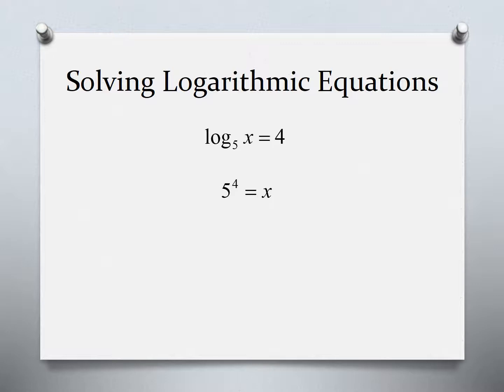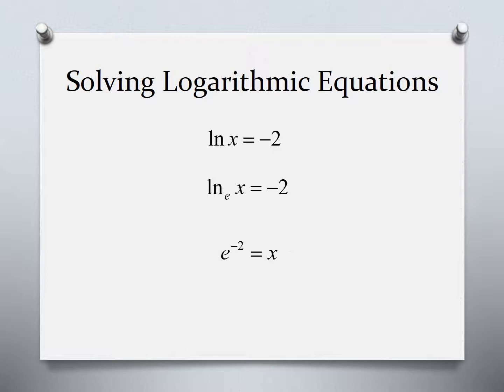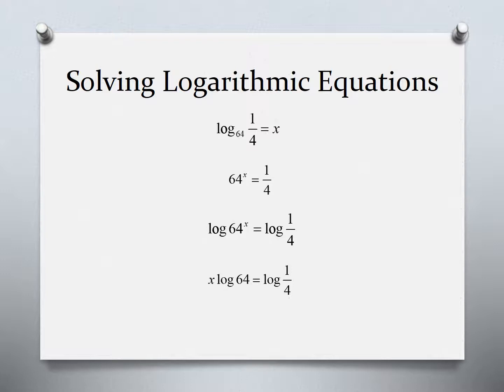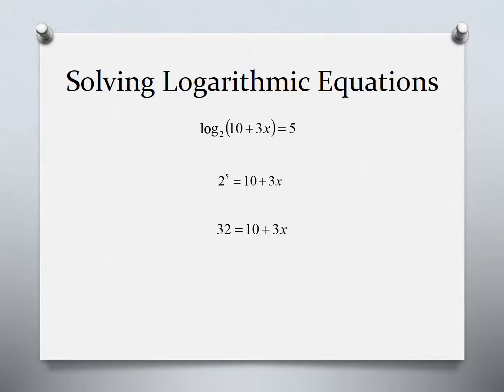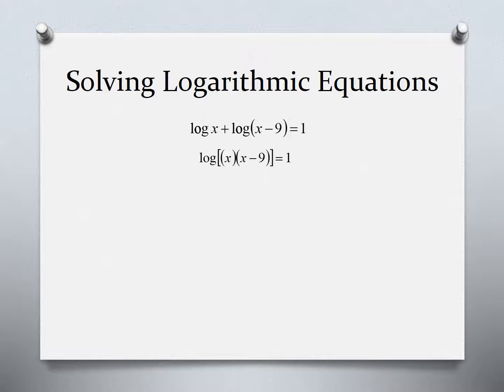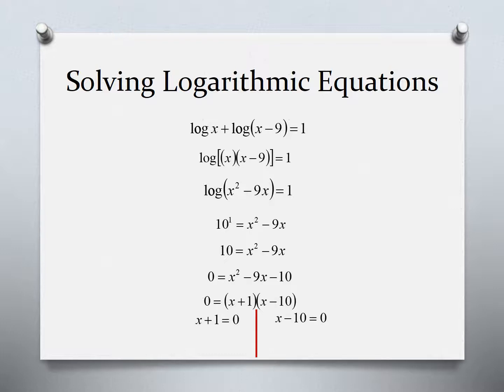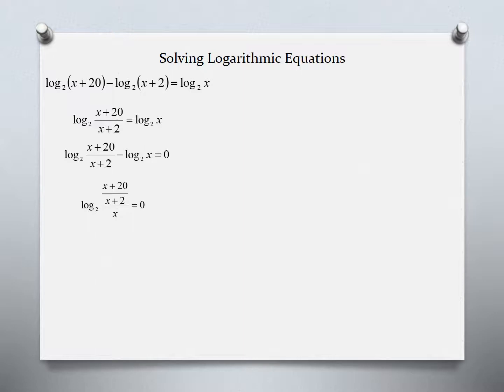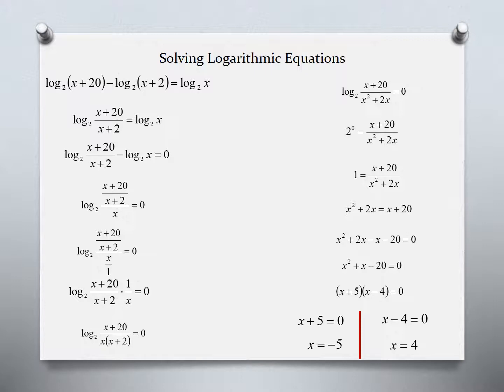Solving Logarithmic Equations